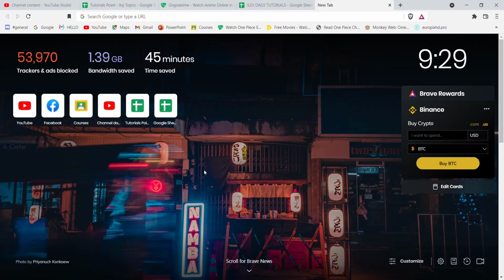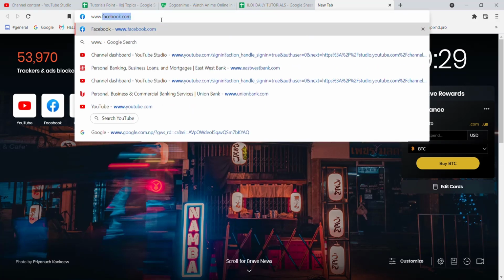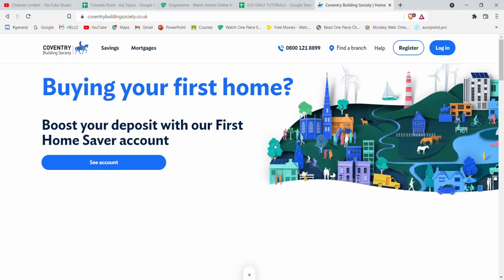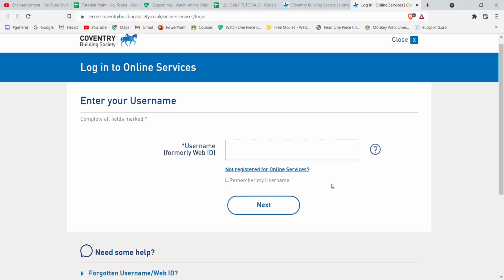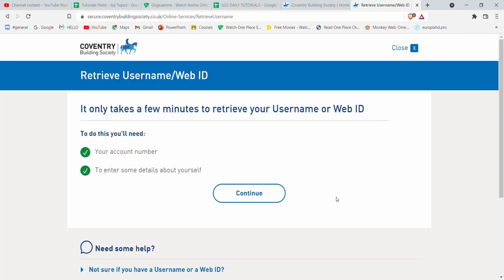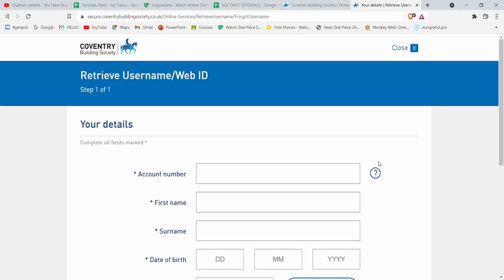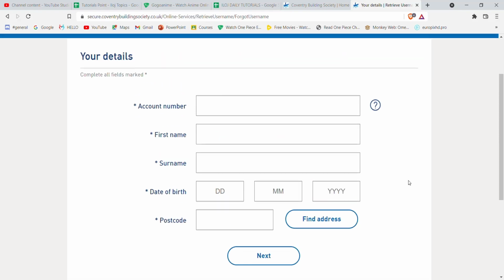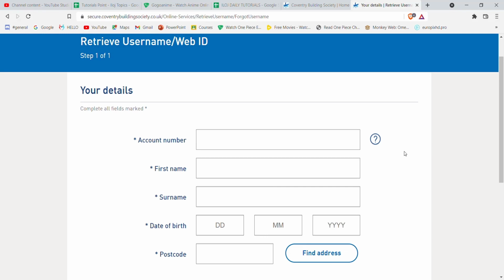Coventry Building Society | Reset Password | Recover Account | Change Forgotten Password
In this video I will guide you in quick easy steps to reset your username or password on the coventry building society

Steps:
1. Make sure that you are connected to the internet.\
2. Open up a web browser and type in "
3. Click on the login button.
4. Scroll down and click on the fogot username/password option.
5. Click on the retrieve it option.
6. Click on continue.
7. Fill in the required credentials and click on continue.